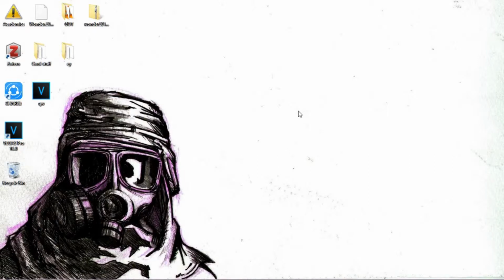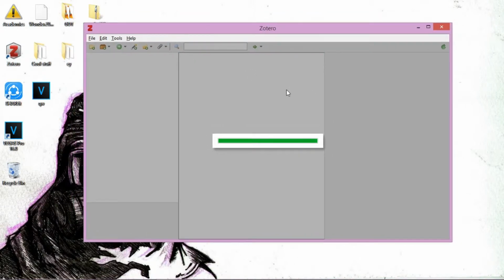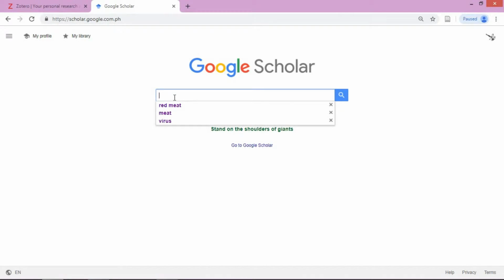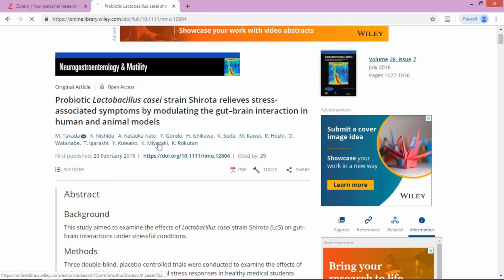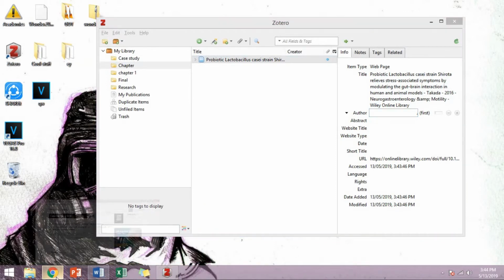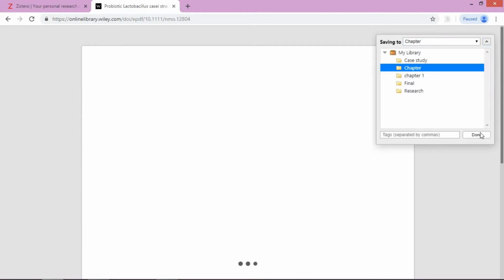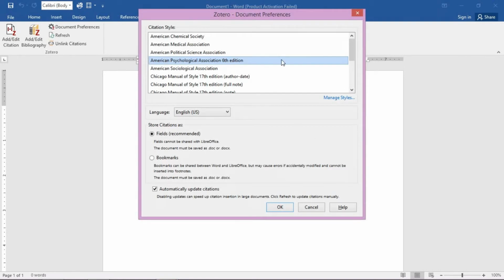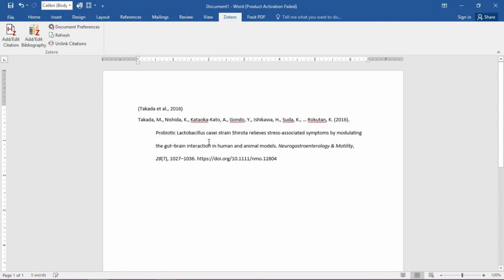How to use ZOTERO / Paano gumamit ng ZOTERO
Zotero 2019

A free tool citation manager for your reference

This can help you for your thesis and projects :)